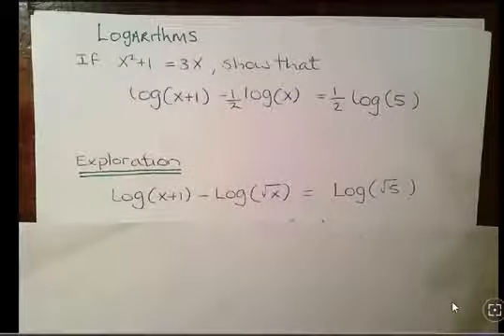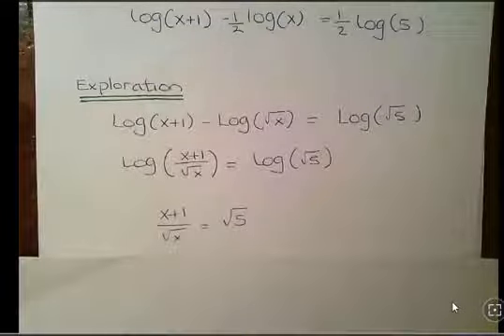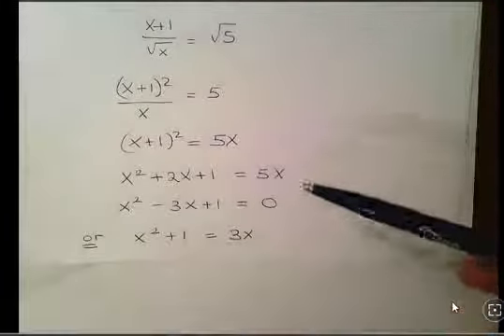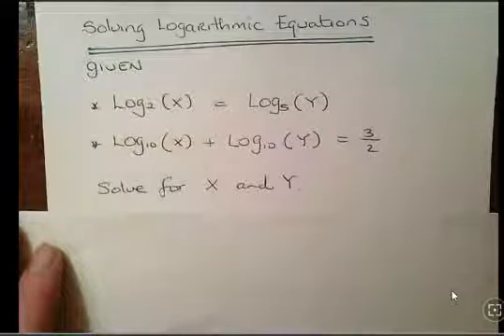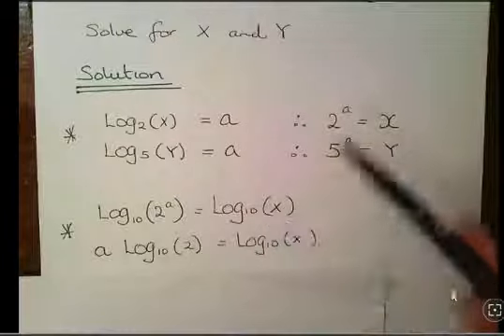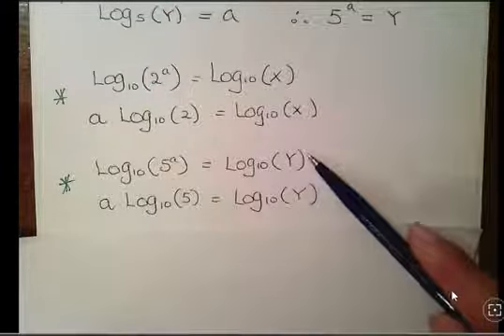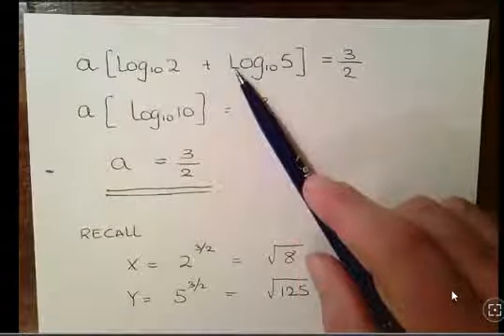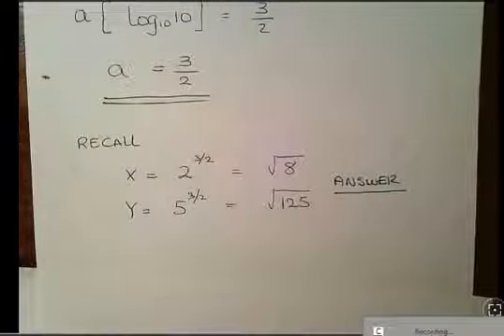Rules Of Logarithms Worked Examples 5